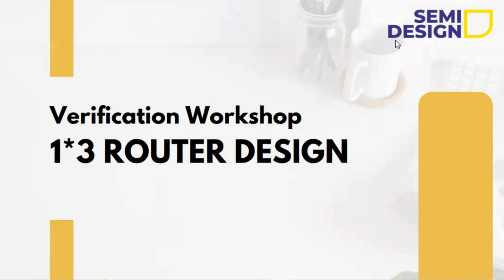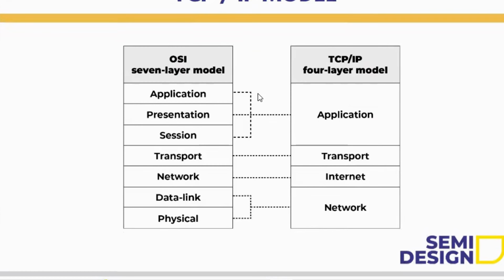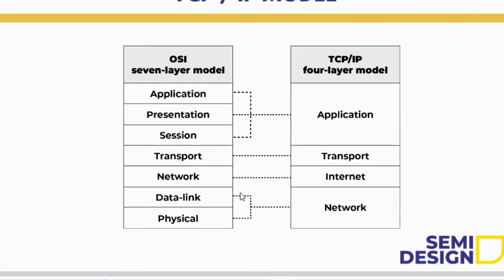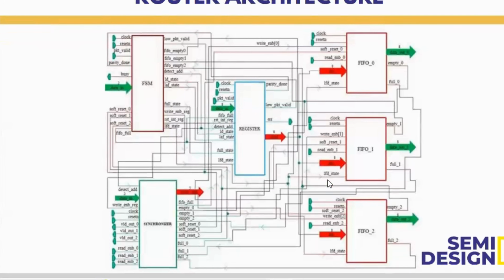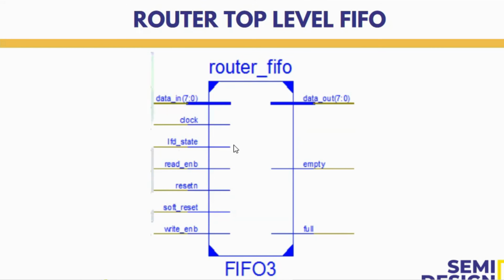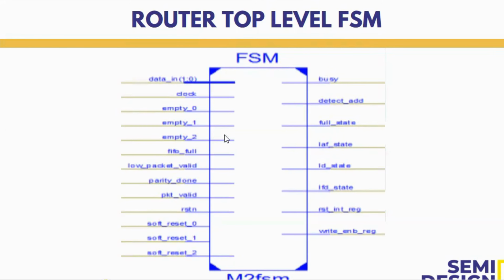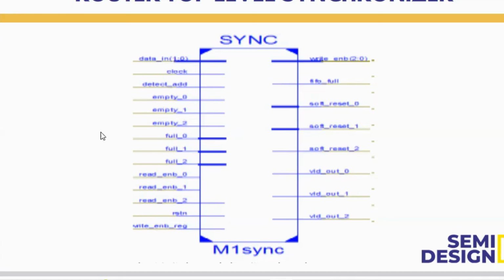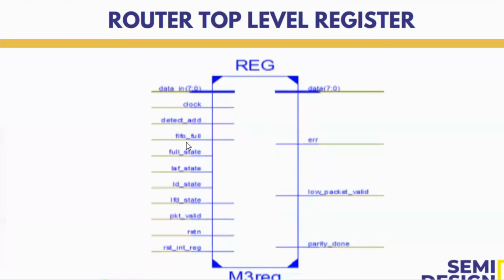Implementation of Router Project - Part 1, Presentation